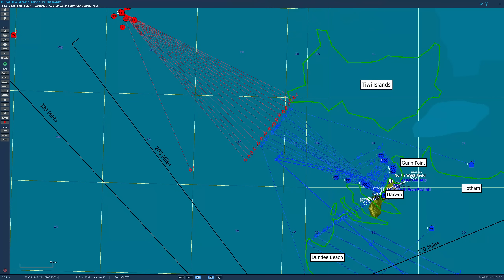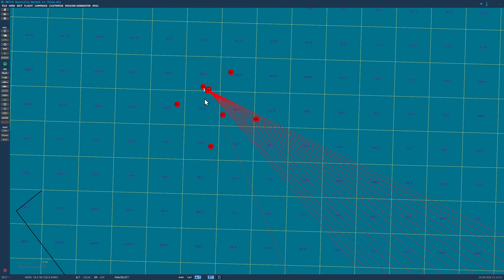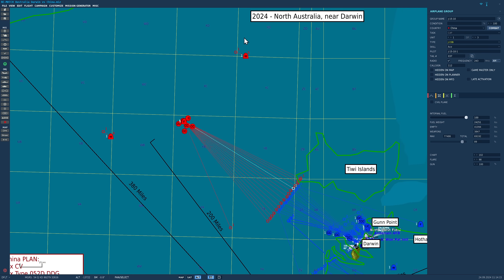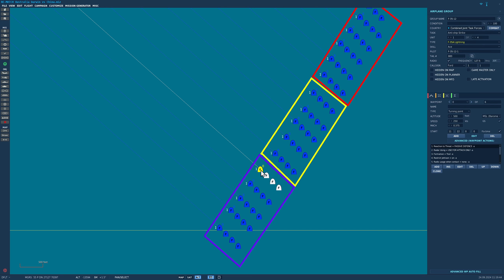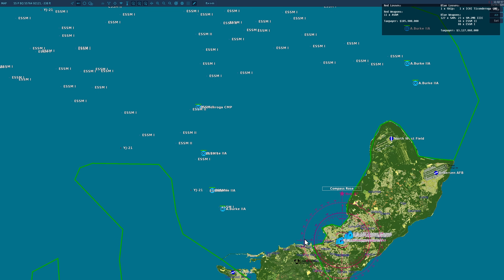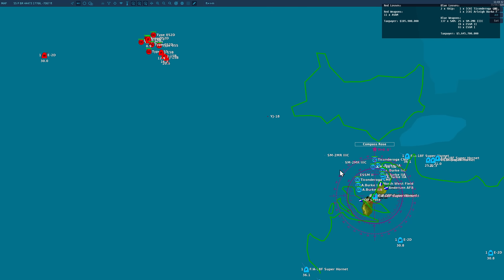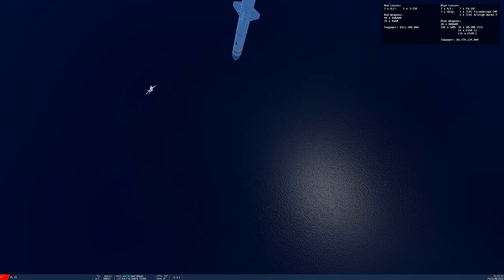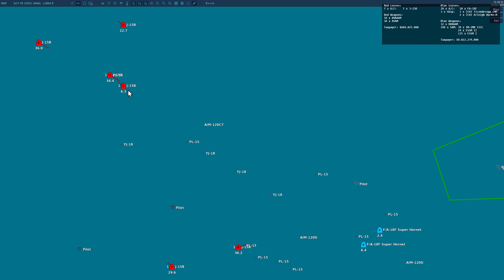RE-MATCH Could Australia Survive A HUGE Chinese Naval Carrier Strike? (WarGames 248) | DCS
We re-simulate a Chinese naval Carrier Strike Group attack on Darwin, North Australia. China uses more than fifty J-15 fighter bombers from her Type 003 Fujian aircraft carrier, also YJ-18 supersonic and YJ-21 hypersonic missiles from their Type 052D and Type 055 Destroyers. Australia defend with the whole of their RAN and RAAF. Hobart and Anzacs ships, as well as FA-18F/G Super Hornets and new F-35A Lightning II's. Can Australia defend herself this time?

0:00 Overview
0:58 Addressing Viewer Feedback
2:14 Role Play & Geography
3:21 Unit Overview
4:16 Scenario Details
9:06 Predictions
10:36 Battle!